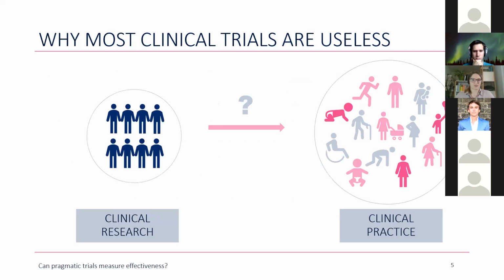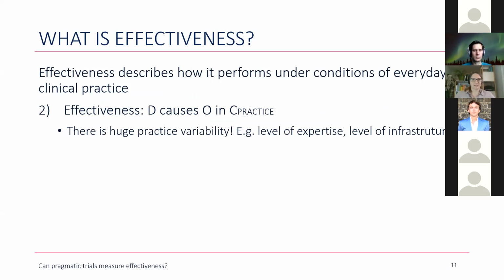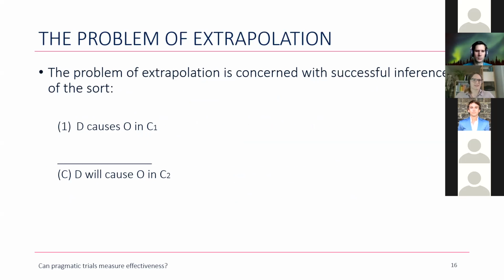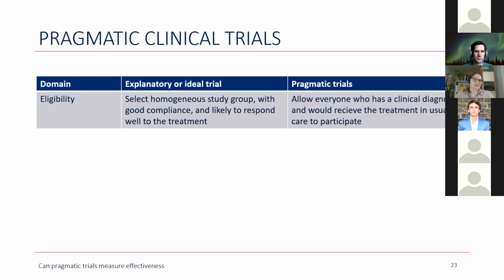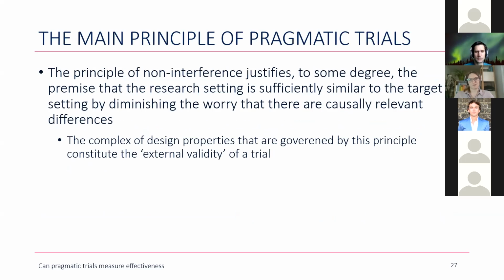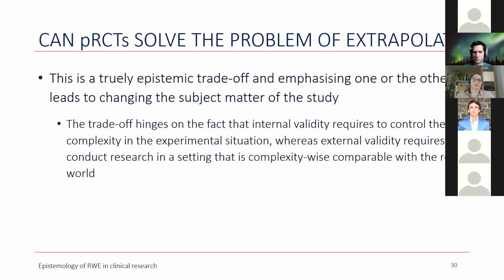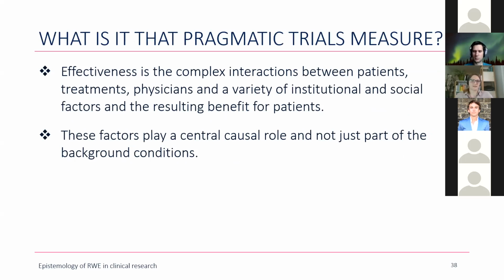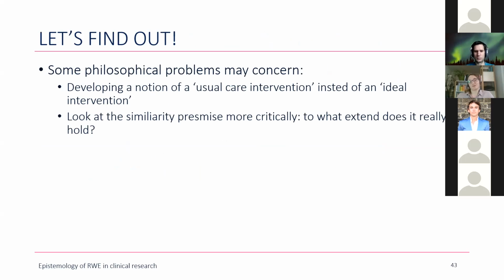Michaela Egli: Can Pragmatic Clinical Trials Measure Effectiveness?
Michaela Egli (Department of Philosophy, University of Geneva)
Event: Conceptual and Methodological Aspects of Biomedical Research
Dates: 28-30 October 2020

Organized by the Department of Analytic Philosophy, Institute of Philosophy, Czech Academy of Sciences.